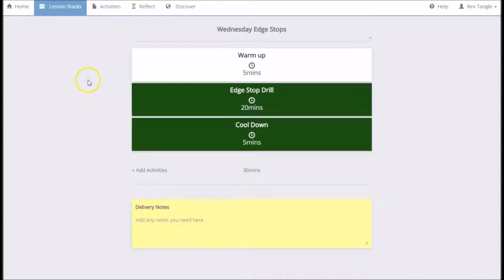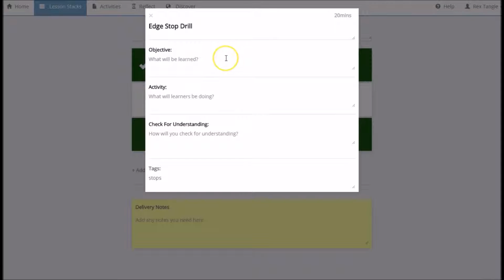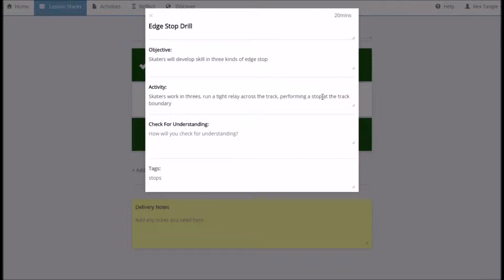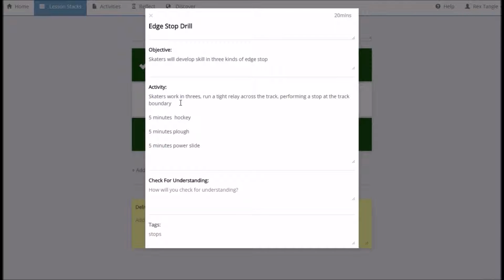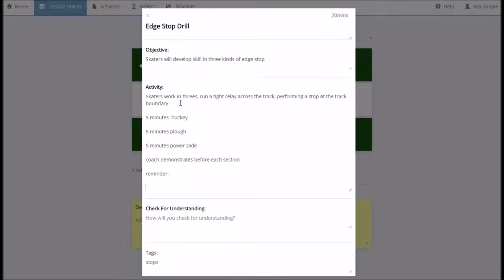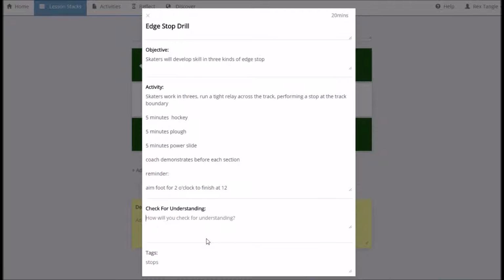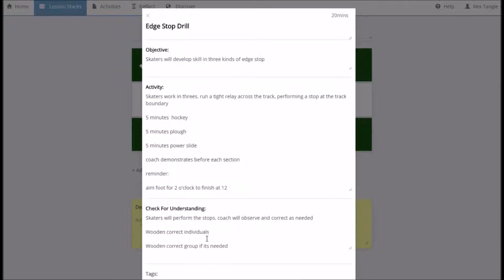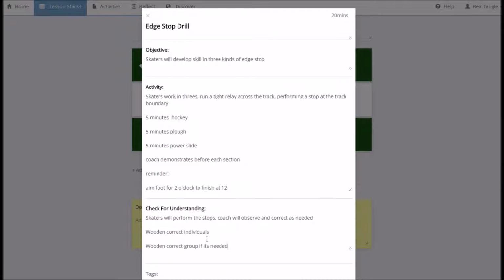Introduction to Lesson Stack Part 3: Designing Activities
Lesson stack is a tool to help coaches and teachers plan their sessions. In this video we look at designing activities